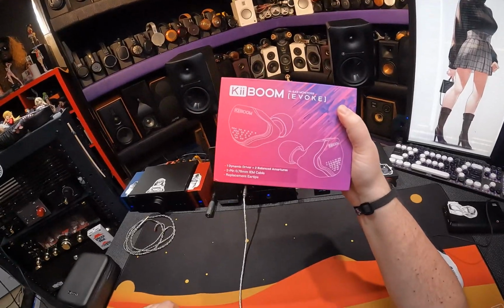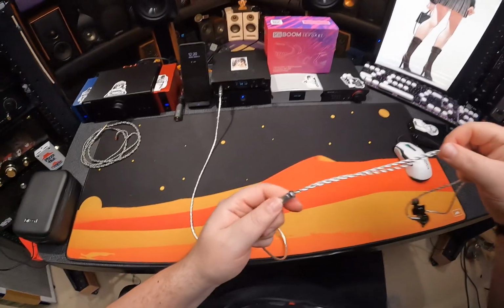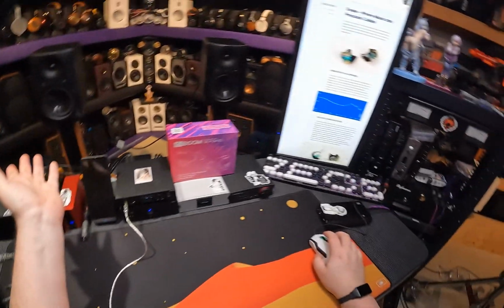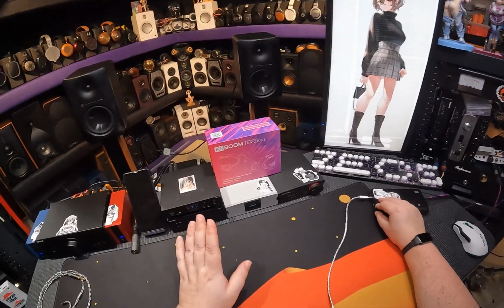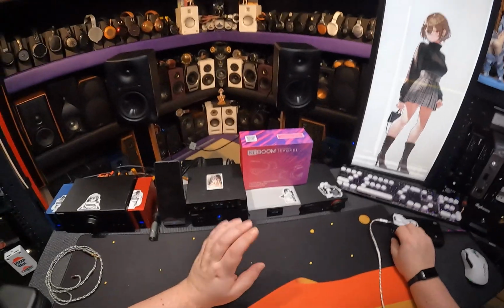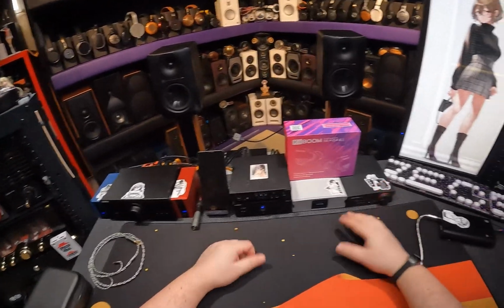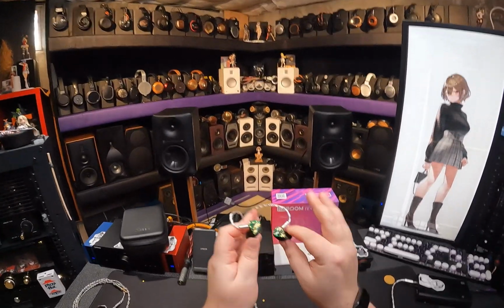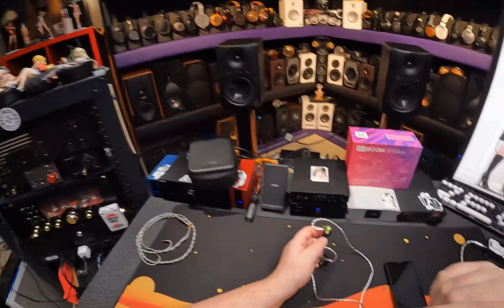in-Ear Fetish Review \\ KiiBOOM Evoke IEM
-P-R-O-D-U-C-T--L-I-N-K  - - - - - - - - - - - - - - -

0 _ _ _ _ _ [6] _ _ _ 10